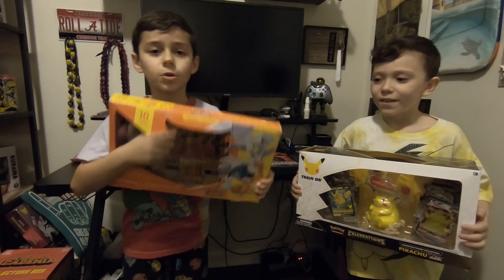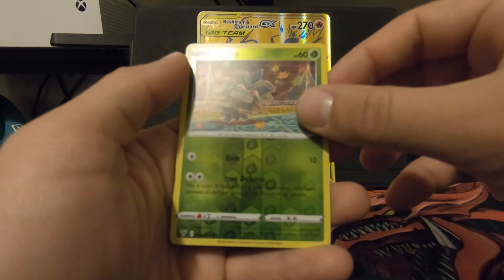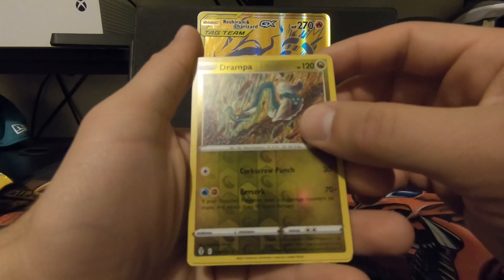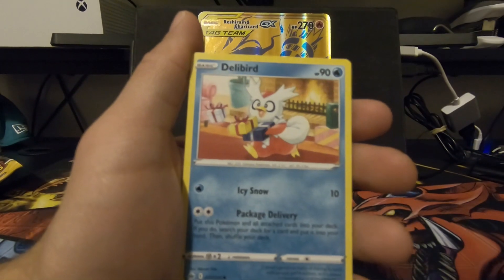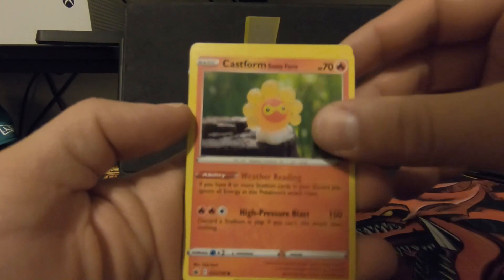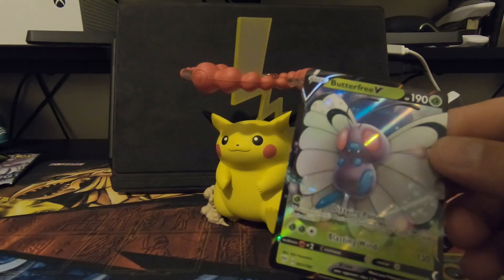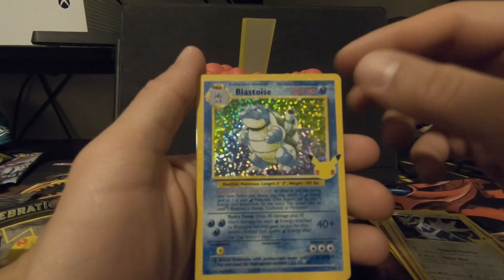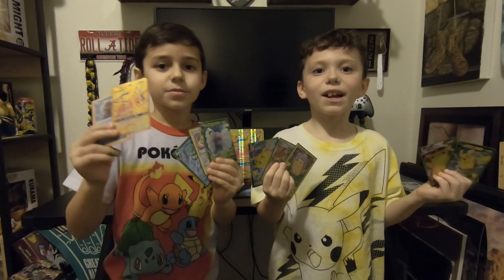Charizard Reshiram & Pikachu VMax 1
Lava Bros got a Charizard & Reshiram GX Tag Team box and a Pikachu VMax Celebrations box. Time to open them up and see what treasures they have.